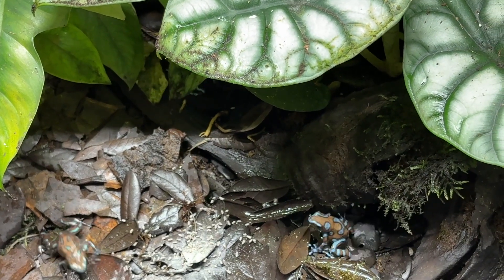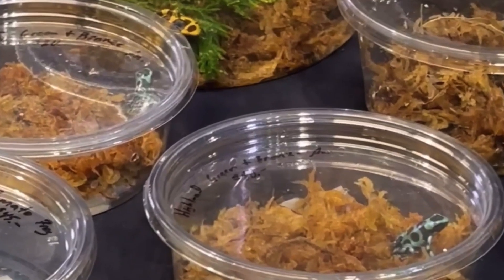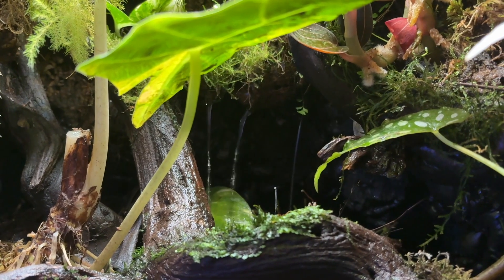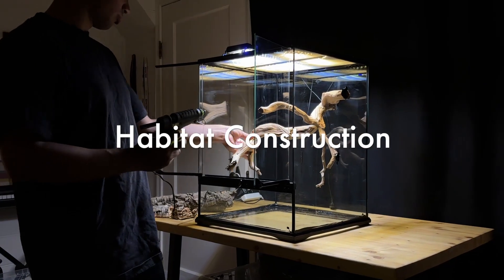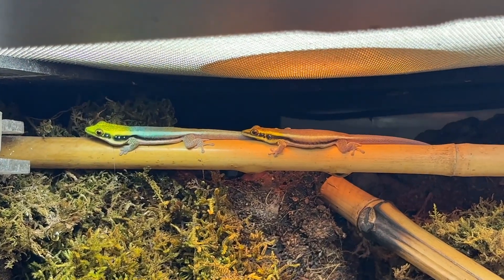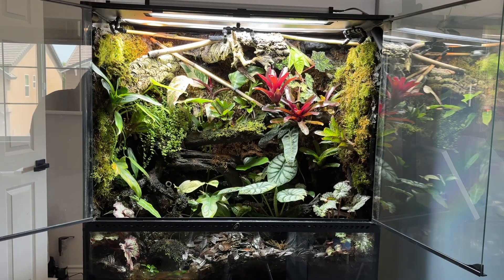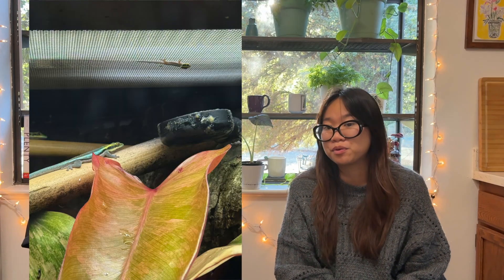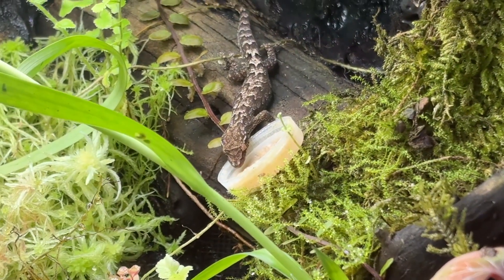Can you keep poison dart frogs with geckos??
How we keep poison dart frogs with various gecko species! In-depth videos of the tanks mentioned are linked below! We’ll also include a brief outline of some of our key points below for your reference

- Jane and William

Check out our amazon storefront to build your own scapes while supporting the channel

Overview:
Do you research! Make sure all animals have everything they need present in your enclosure. Make sure the frogs and geckos are compatible in terms of size, aggression, what time of day they are active, and where they like to hang out. Ideally they would live in different parts of the tank, or be active at different times or both.

We recommend: dendrobates auratus or dendrobates leucomelas with mourning geckos or neon day geckos.

Include: multiple areas with varying parameters within your tank so that varying species can be happy.

For example: dry hot area up top for geckos, cooler high humidity area near the bottom for frogs. This is going to be easier the larger your tank is.

Understock and overfeed.

Good luck!

0:00 Introduction

This video is about: dart frogs, mourning geckos, keeping dart frogs with mourning geckos, cohabitating dart frogs, poison dart frogs, vivarium, terrarium, bioactive ecosystem, planted tank, self sustaining ecosystem, cohab tank, cohabitation, can I keep dart frogs with geckos? What can I keep dart frogs with? Best gecko for dart frogs